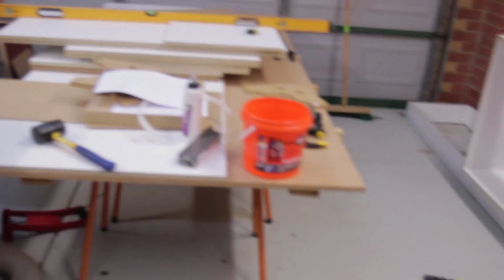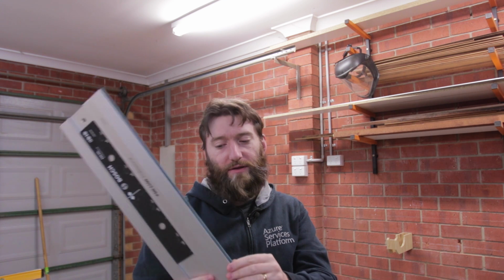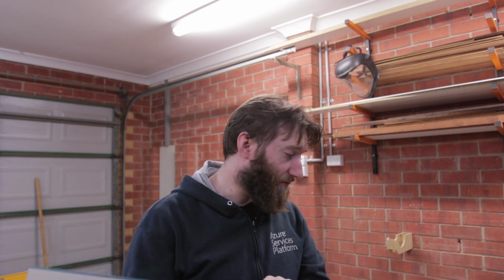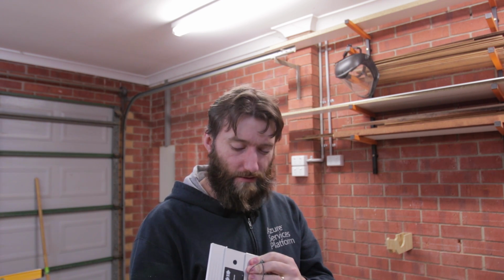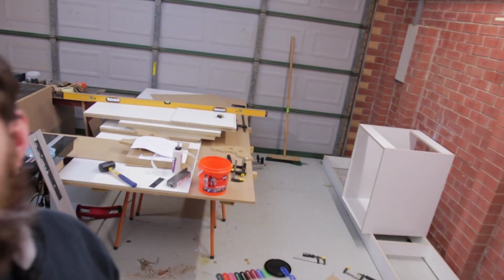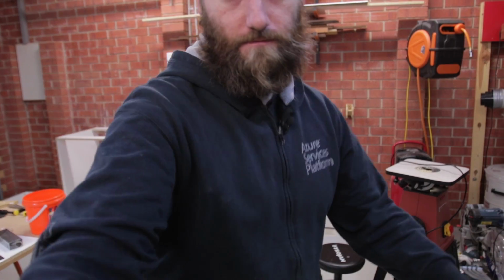VLOG031 Untitled Mess